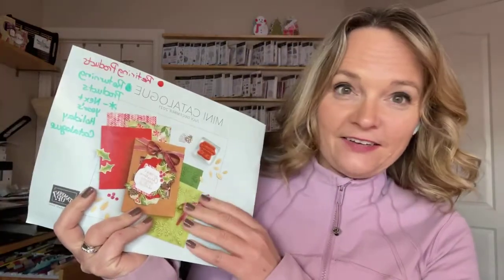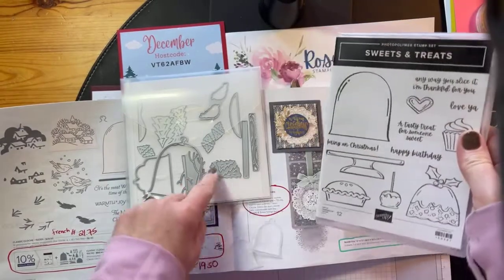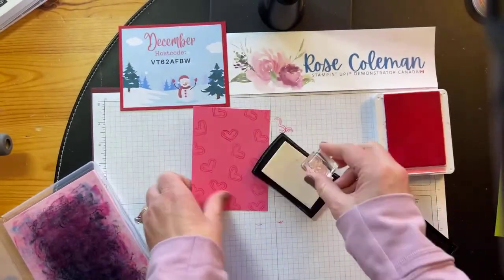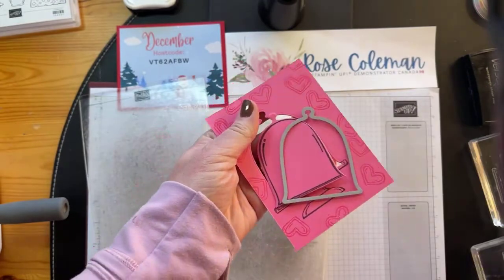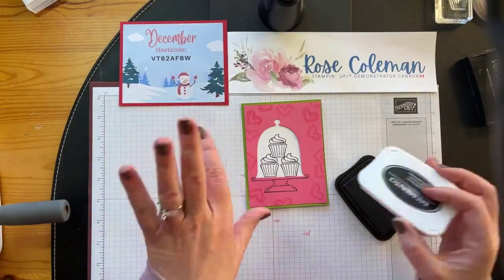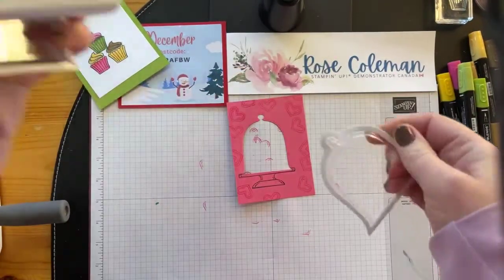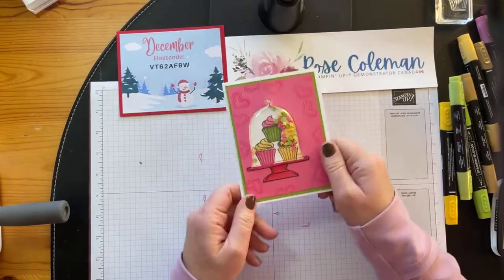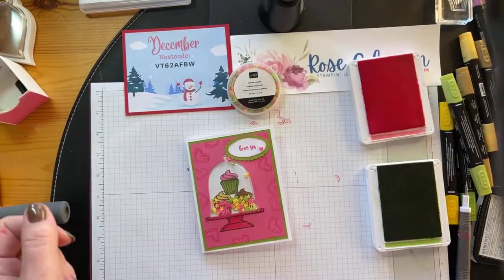Sweets and Treats Shaker card!